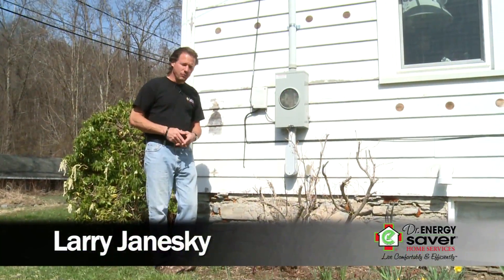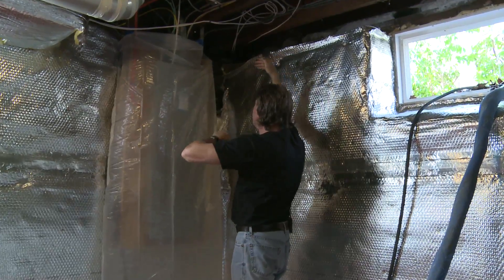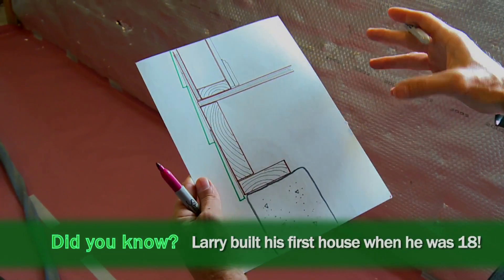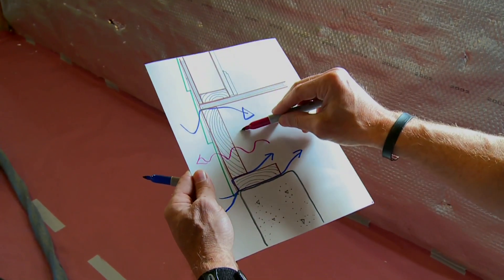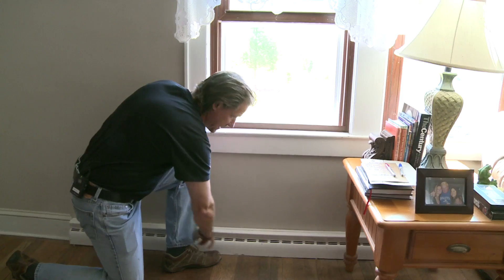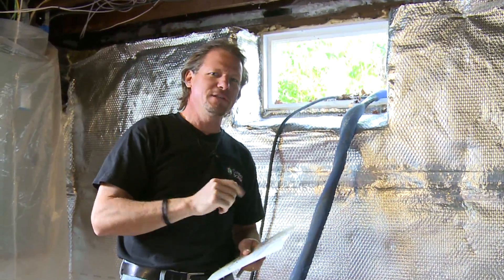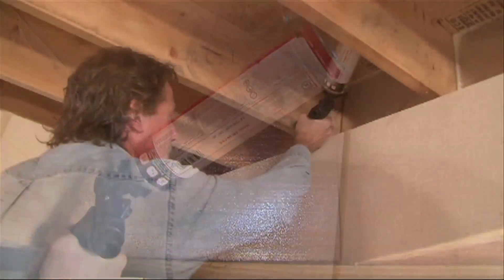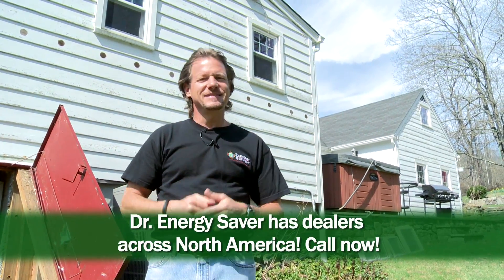Sealing and Insulating the Rim Joist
The rim joist, for those who are not familiar with building terms, is the edge of the wood floor framing system. It sits on top of the foundation walls, secured to the sill plate.
In a typical home, the rim joist area is a huge source of energy loss. It often lacks proper air sealing, so outside air is consistently leaking in through the wood joints, corner, gaps and openings drilled in the rim joist for electric wires, plumbing and ducts.

When the rim joists are insulated, it is often with pieces of fiberglass batt, which is not the best choice for this type of application. Fiberglass doesn't stop air flow, so the air still leaks in. Also, fiberglass loses R-value when it is damp. Basements tend to be naturally-damp environments due to ground water evaporating into the space and condensation issues.

The results of poor rim joist air sealing and insulation can be felt throughout the house in the form of cold floors, drafty rooms and high energy bills.

The best materials for rim joist insulation are those impervious to water. When the rim joists are easily accessible, pieces of rigid foam board can be cut to snuggly fit on top of the rim joist, between the floor joists and then air sealed with spray foam.

In this particular job, however, Dr. Energy Saver chose another great option to insulate rim joists on top of stone basement walls: two-part polyurethane spray foam.

Two-part polyurethane spray foam not only provides superior R-value (R-7 per inch), but is also expands to fill gaps and holes in the rim joist, stopping air leakages in one simple step.

In most homes, even new constructions, there is always an area that can use some improvement in terms of energy efficiency. It can be the rim joist, or your attic that need better insulation. It can be doors and windows that are leaky or air ducts that need to be cleaned, sealed, balanced or insulated. There is often an opportunity to save money and energy. Your local Dr. Energy Saver dealer can help you discover ways to improve your home's energy efficiency, while making your home more comfortable and affordable to own.